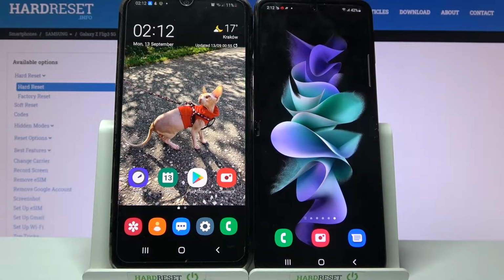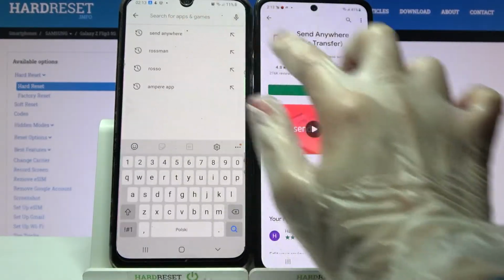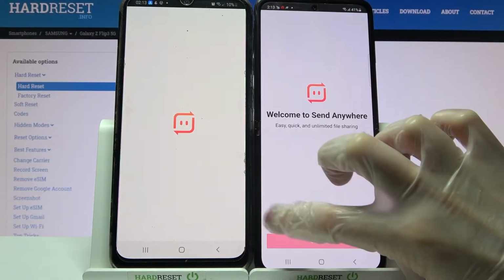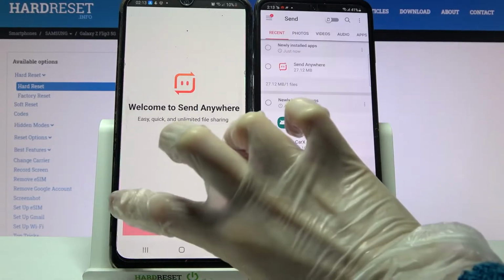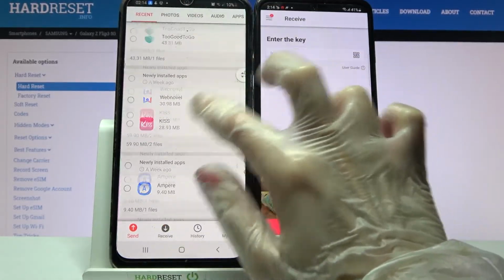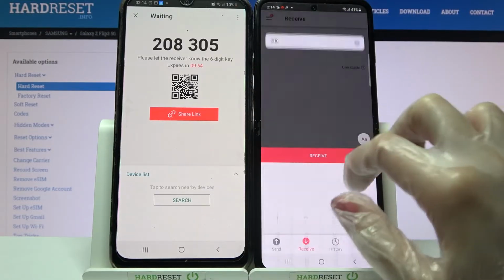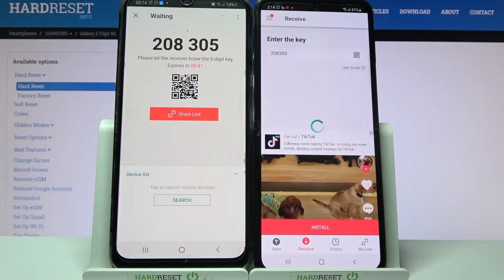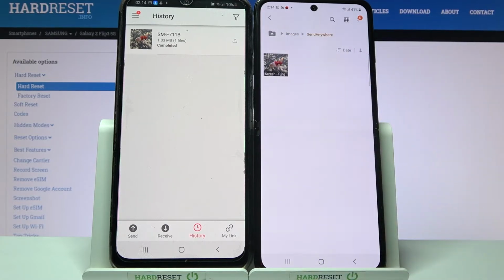How to Transfer files from an Android Device to Samsung Galaxy Z Flip3 - Send Anywhere App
Find out more about transferring files from an Android Device to Samsung Galaxy Z Flip3 5G:
Hi. Today, we are going to demonstrate how to use Send Anywhere application to transfer files between any Android Device and Samsung Galaxy Z Flip3. Using our expert's guidance, you will be able to download this application, install it, connect both devices, and finally send and receive files. If you want to know more about your Samsung Galaxy Z Flip3, visit our YouTube channel.

How to Send Files from an Android Device to Samsung Galaxy Z Flip3? How to Transfer Files to Samsung Galaxy Z Flip3? How to use Send Anywhere app on Samsung Galaxy Z Flip3?